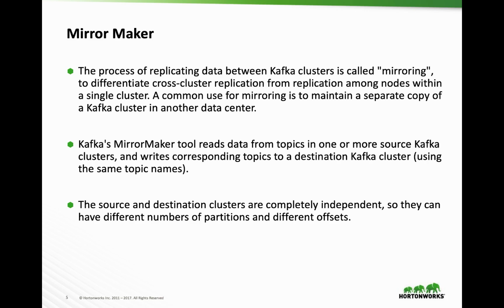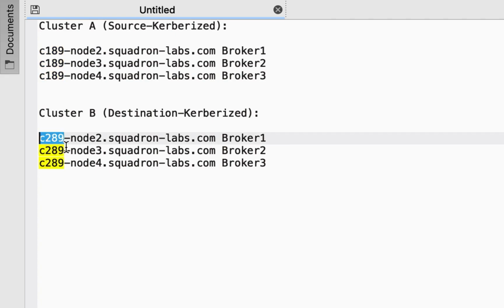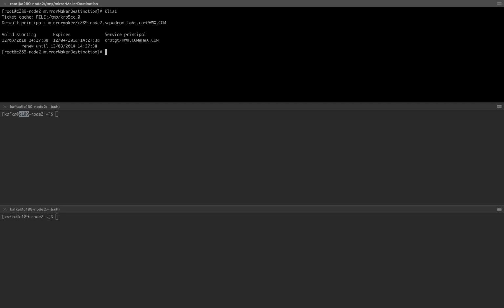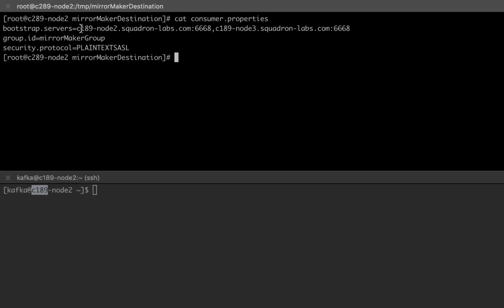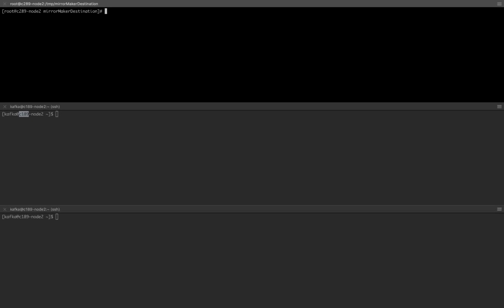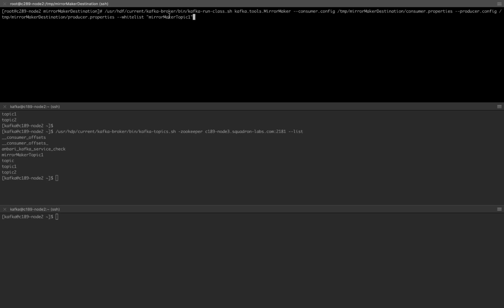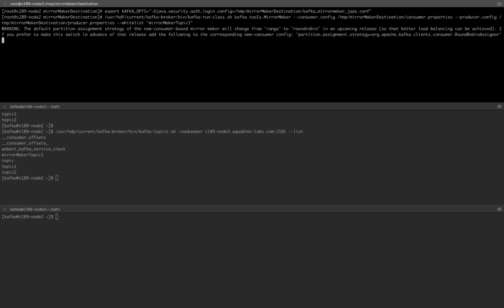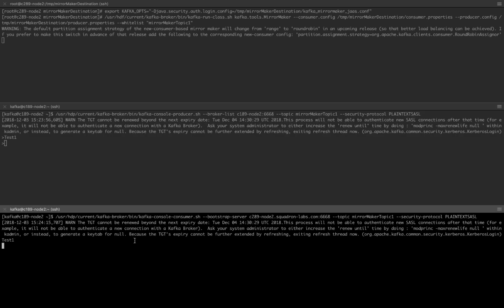How to run Kafka Mirror Maker using Kerberos clusters?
This video provides the steps to configure Kafka Mirror Maker in Kerberized clusters.

The video covers the following:
- What Mirror Maker does
-  Steps to configure it
-  Finally,  an example to see how it works.